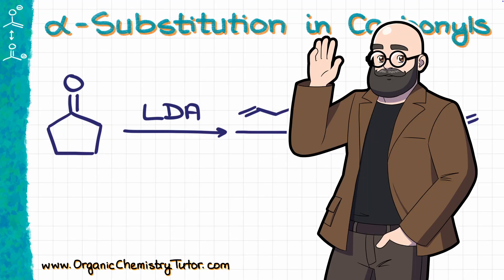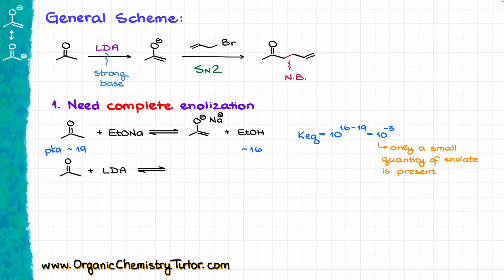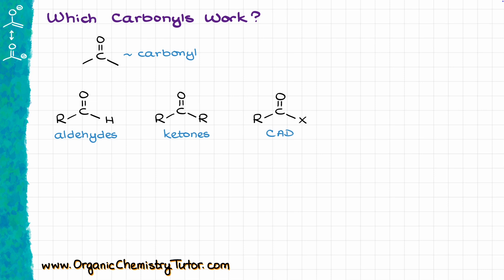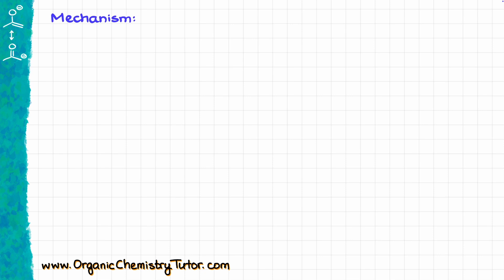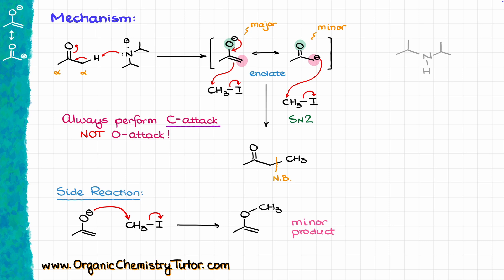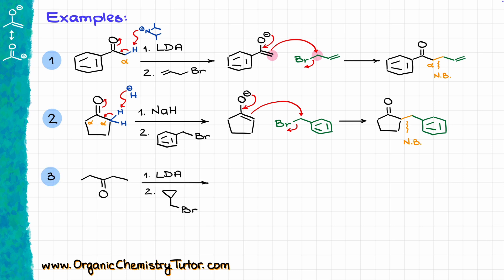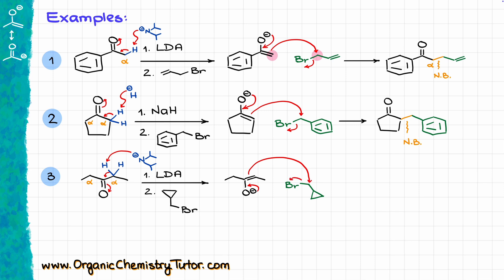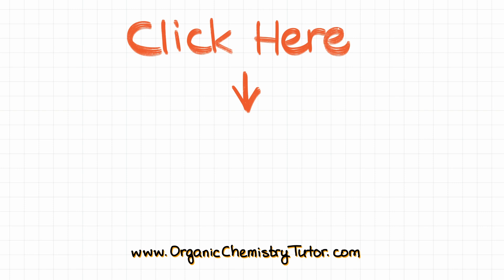Alkylation of Enolates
In this video we'll go over the details of the alkylation reaction of enolates also known as alpha substitution or alkylation of carbonyls.

Chapters:
00:00 Intro
00:30 General Scheme
01:09 Important Point 1
03:44 Important Point 2
05:01 Suitable Carbonyls
07:17 SN2 Limitations
08:17 Mechanism
12:12 Examples
16:11 Synthetic Applications